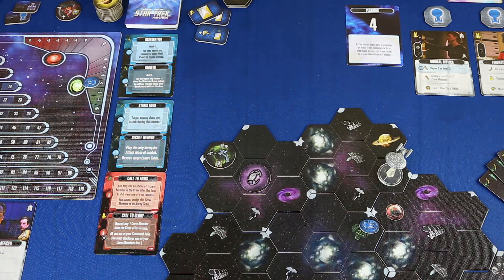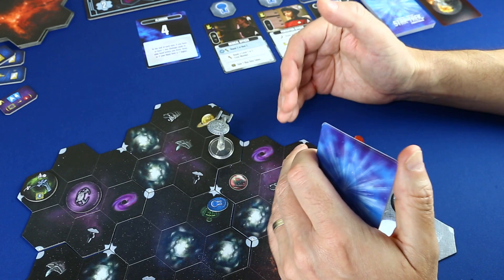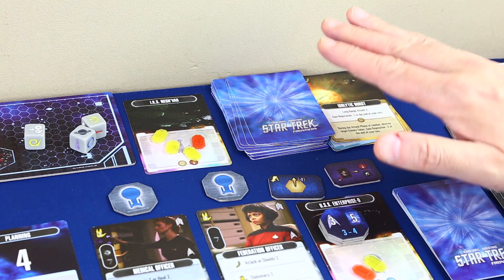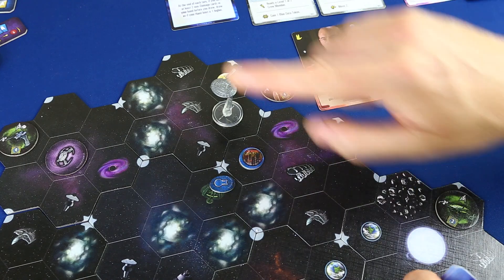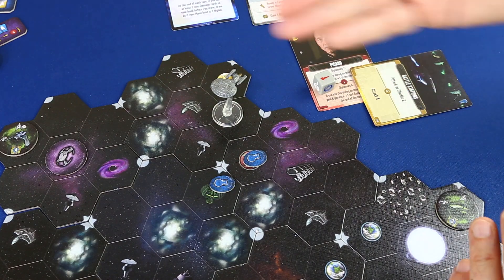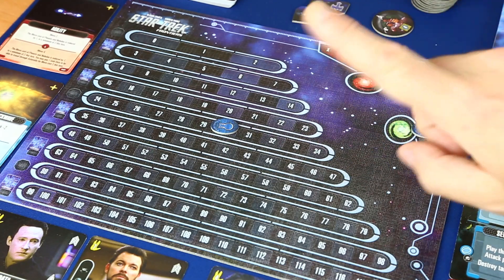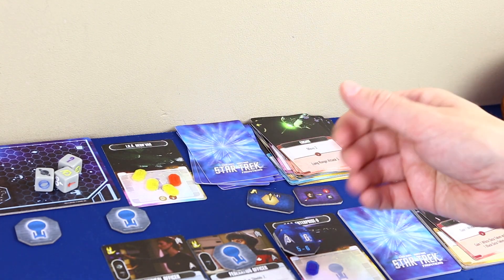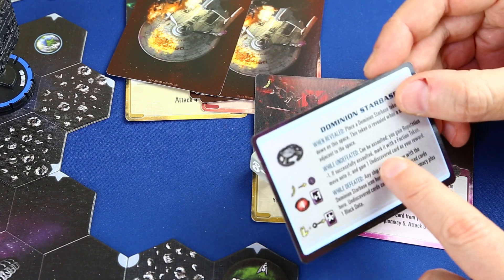PARTIDACA A... Star Trek Frontiers: Primer Reconocimiento - PARTE 4 | FINAL (Solitario)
Vamos a aprender a jugar a STAR TREK FRONTIERS, la versión Trekkie de MAGE KNIGHT, un juego de mesa editado por Wizkids Games y diseñado por Vlaada Chvátil y Andrew Parks.

En Star Trek Frontiers somos capitanes de naves estelares que vamos explorando nuevos sistemas, establecemos relaciones diplomáticas con nuevas razas en misiones a planetas inhóspitos, y cuando todo eso falla, participamos en duros combates si hace falta.

En esta partidaca, vamos a aprender cómo jugar a este juego mediante la primera misión que sirve de tutorial: Primer Reconocimiento. En este vídeo acabamos la partida y vemos cómo se resuelve la puntuación en el juego.

Larga vida y prosperidad.